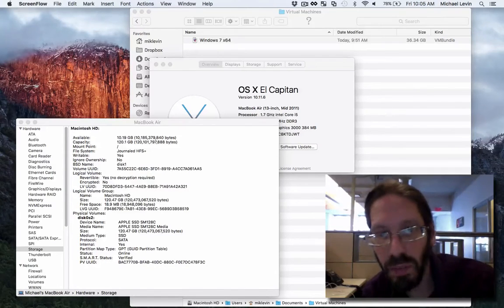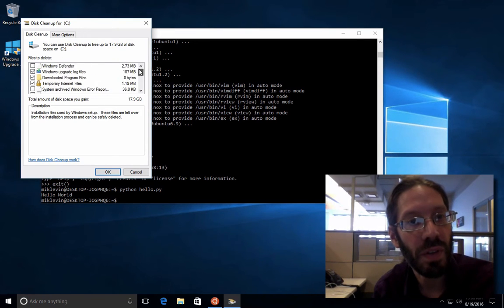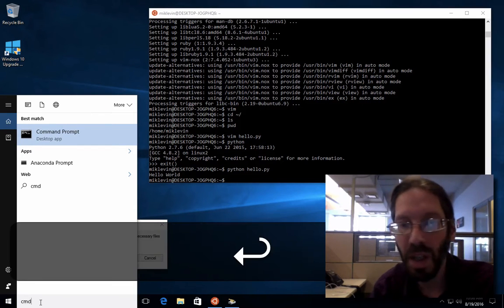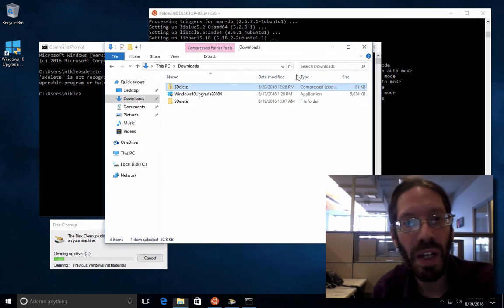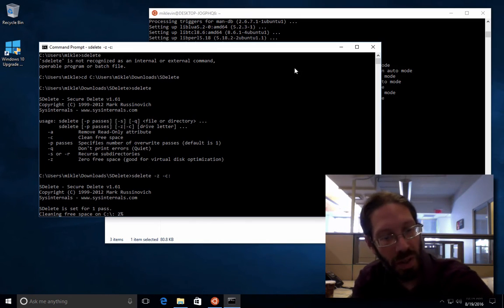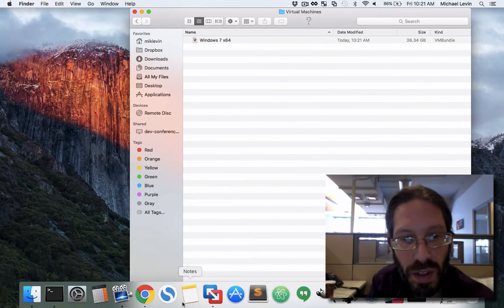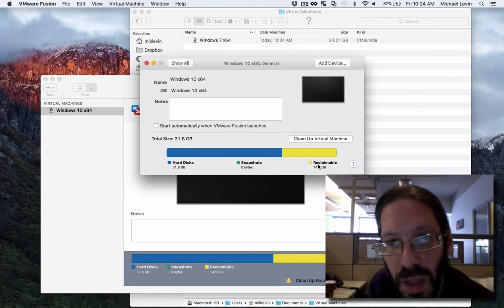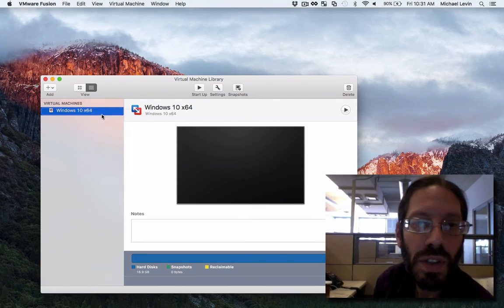Reclaiming 14GB by Shrinking VMWare Windows 10 Images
Big Windows upgrades like the Windows 10 Anniversary Update leave whopping huge (~16GB) of files sitting around on your system like deallocated bad hard drive sectors. When drive space is precious like on an old Macbook Air running VMWare Fusion